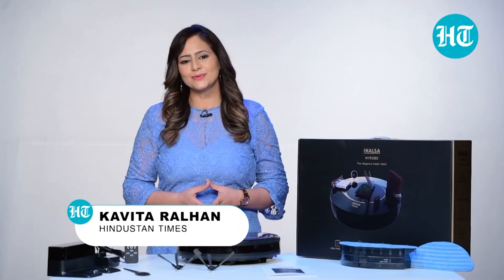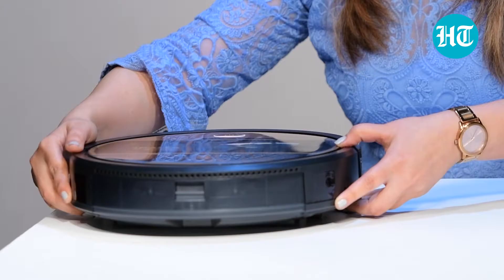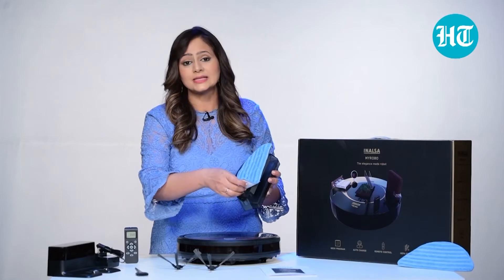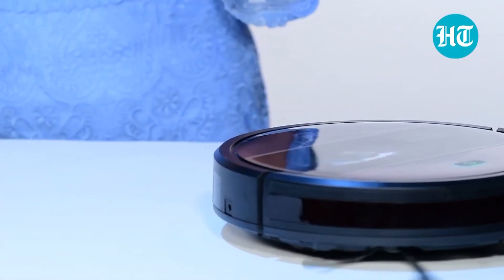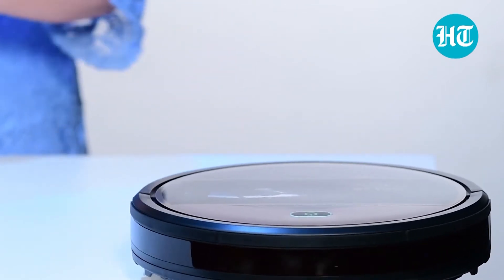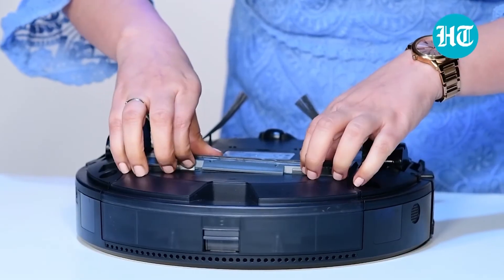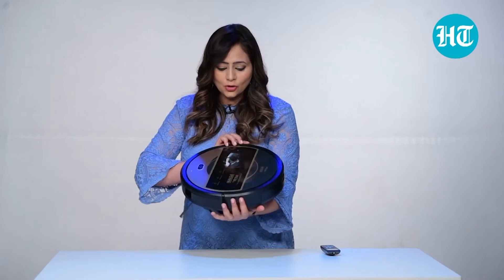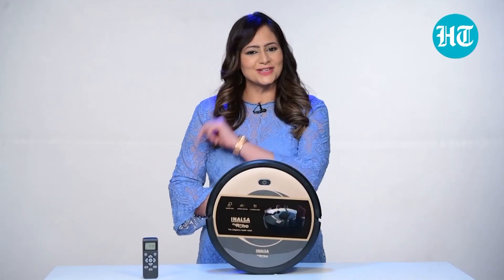Inalsa Robot Cleaner